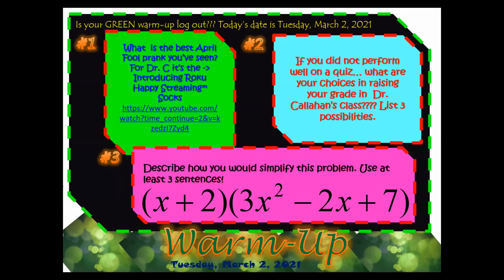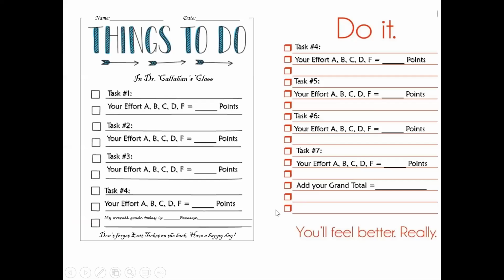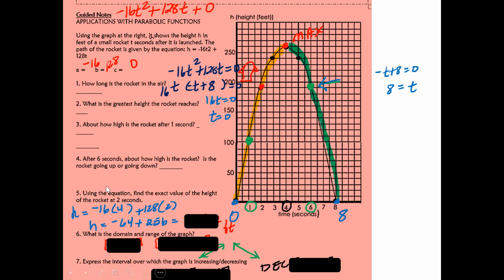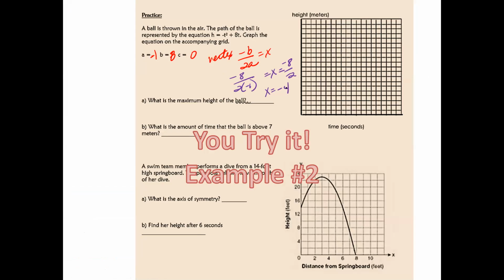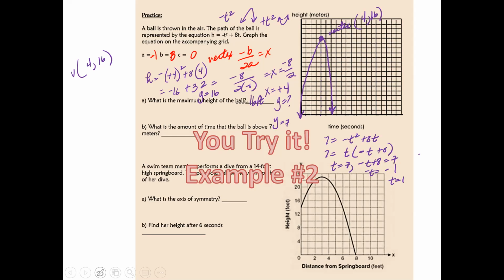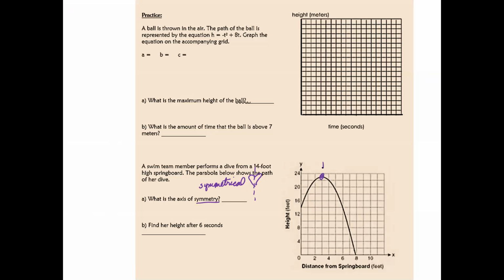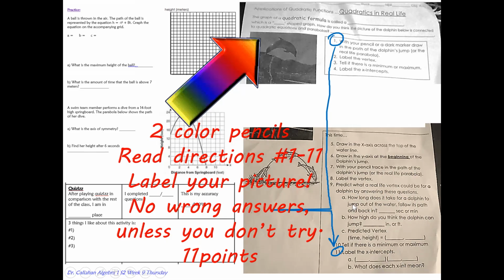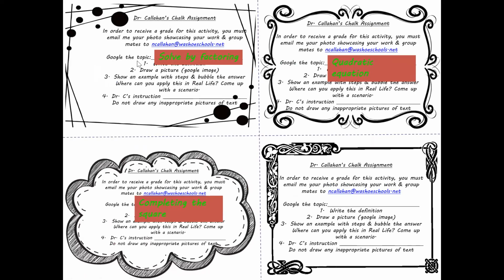Week9Wed Alg1S2 Modeling with quadratics DrNataliaCallahan